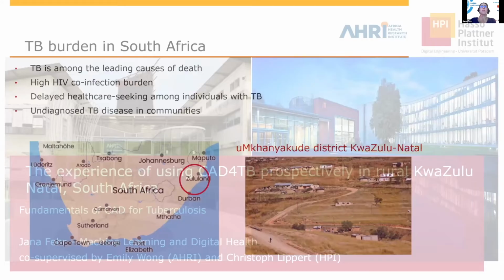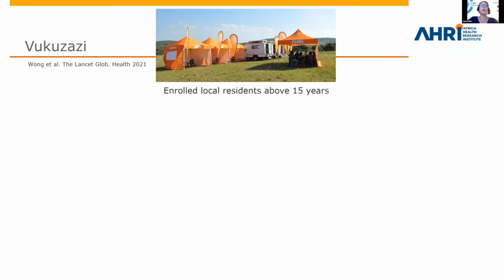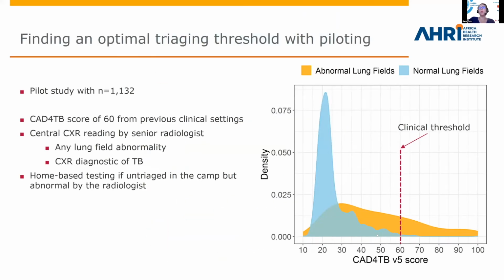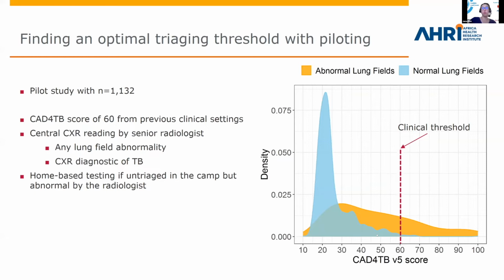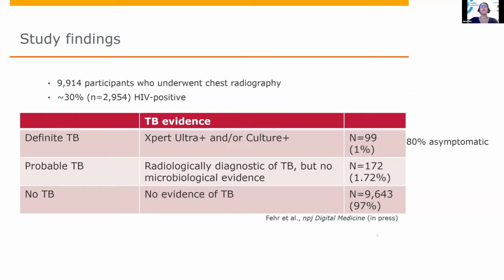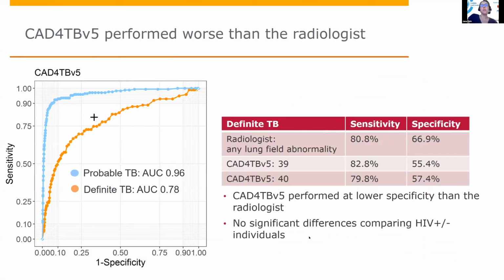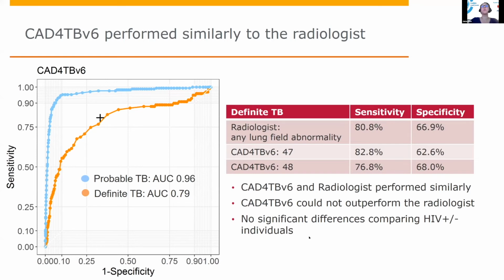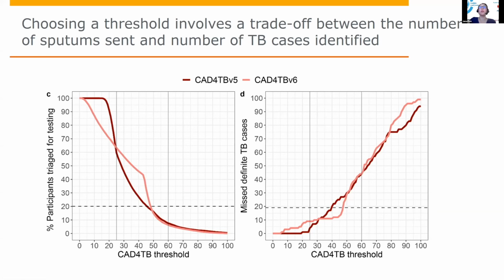The experience of using CAD4TB prospectively in rural Kwazulu Natal, South Africa - Jana Fehr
Recorded from the Fundamentals of CAD for tuberculosis webinar on the 30th of October 2021, organized by Delft Imaging